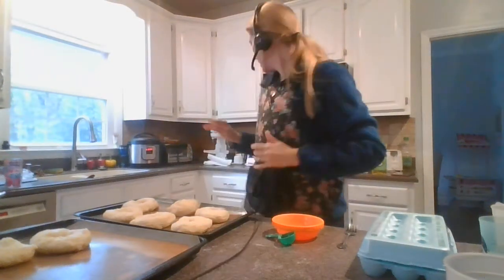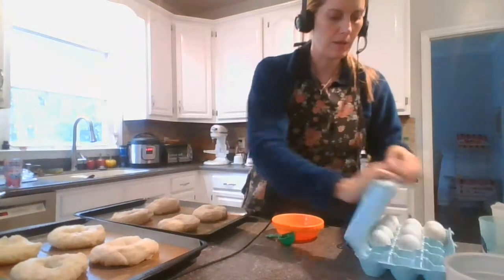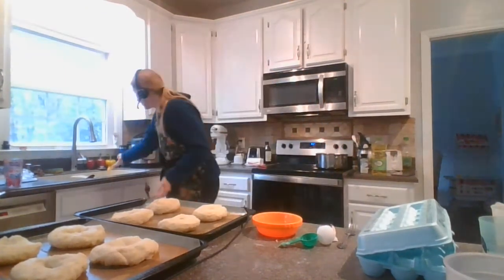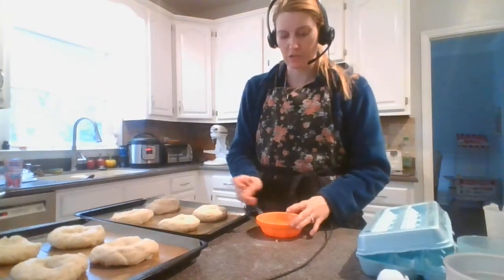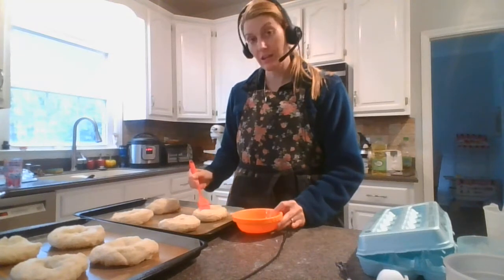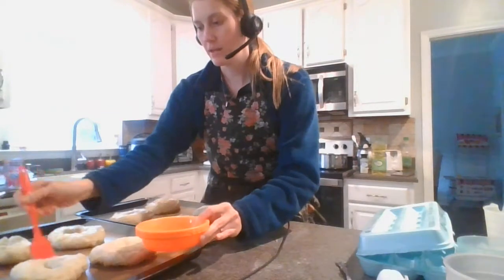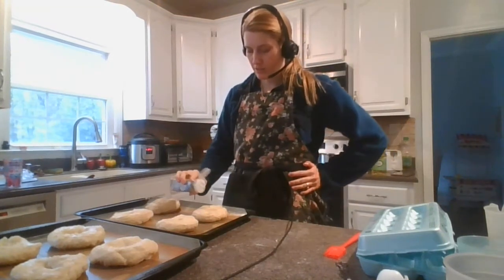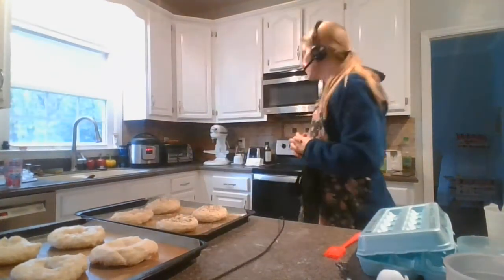Bagel egg wash 1